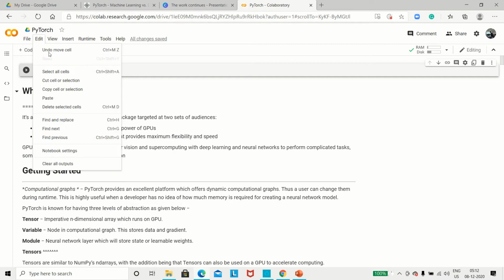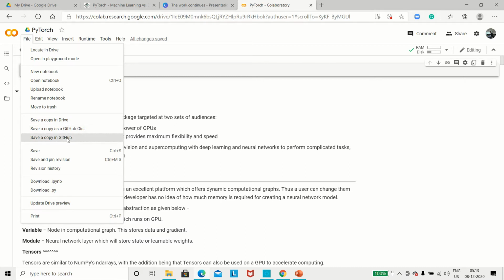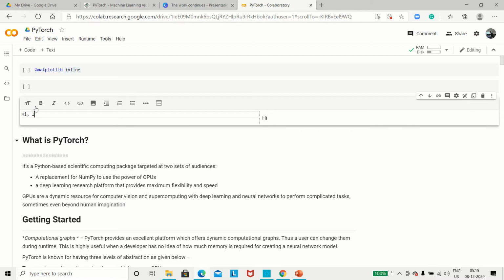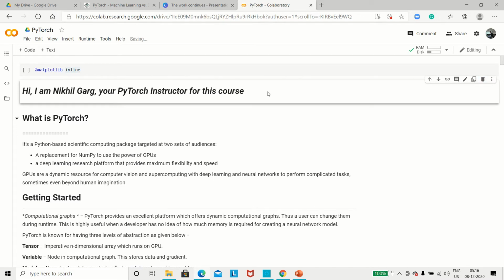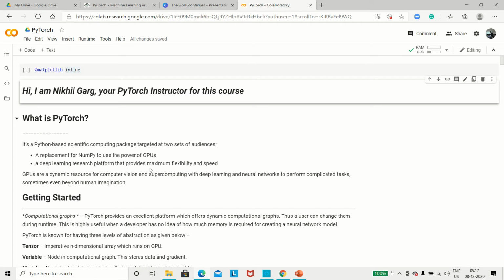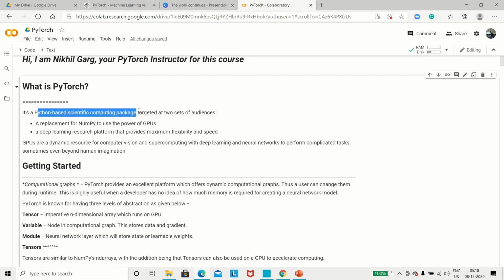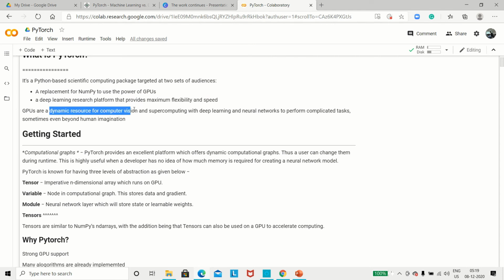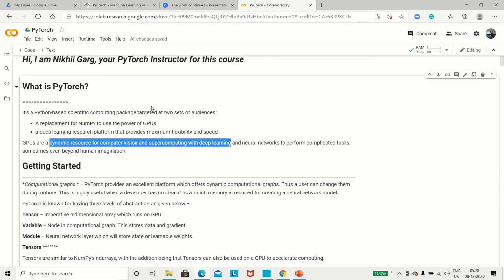Introduction to Pytorch for Deep Learning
This session covers the following concepts:
Why Pytorch?

for details on courses and training offered.

Audit Your Decision Making Strategy with 30 minutes Free Session with our Data Intelligence Team.